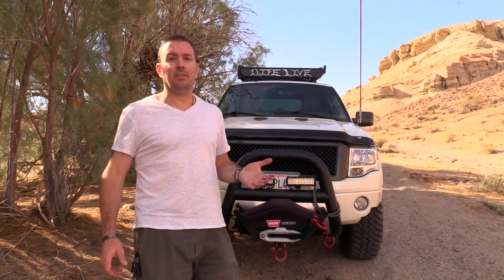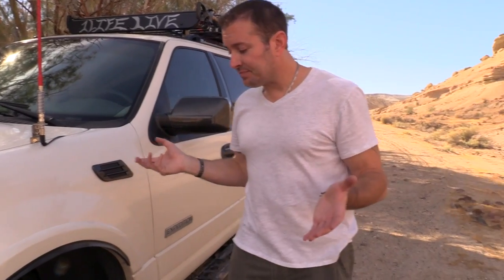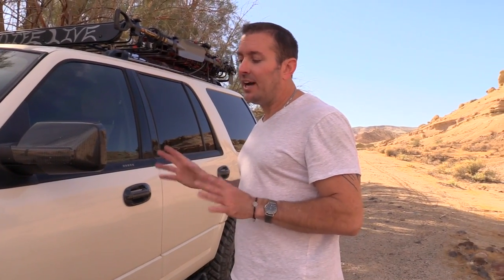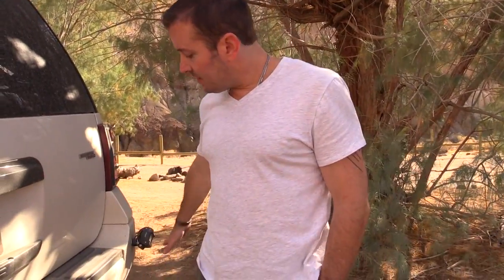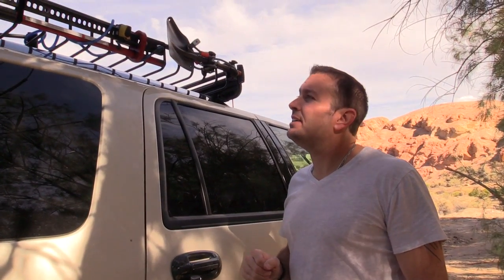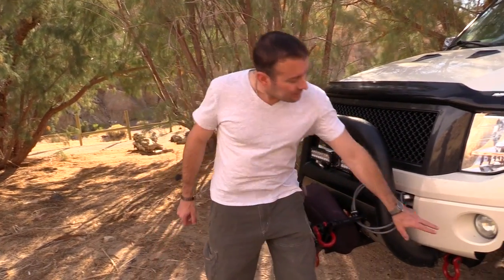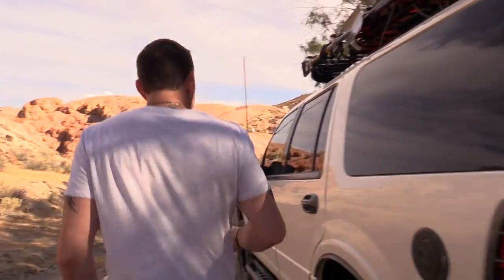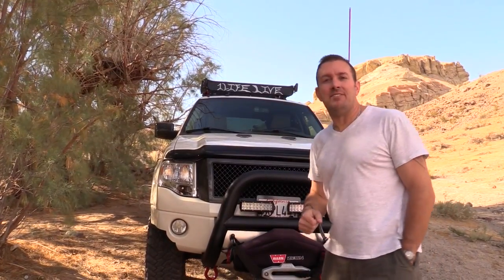1LifeLive Intro with Off Road Basics, Tips and 4x4 Stuff to Know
1LifeLive Introduction with Off Road Basics, Tips and 4x4 Stuff to Know showing you with my 2007 Ford Expedition

***Update*** Do NOT use the programmer to turn OFF the traction control as it also turns off some features of Control Trac as it cannot tell the difference. I tried it and it seemed to work at first and later it did not. The programmer is awesome, but not for this. ;-)

SPECS:
4x4 Front and Rear Lockers:

Comes with 4x4 option Control Trac. Note: Traction Control needs to be off in order to engage and needs to be in 4Hi or 4Lo and every time the rig is shifted out of 4Hi or 4Lo and back into it, the Traction Control needs to be turned off.

Tires:
35" Nitto Trail Grabbers (35"x12.5"x17")

Wheels:
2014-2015 Ford Raptor Bead Lock Wheels 17"
(no spacers needed, fit perfect)

Spare Tire:
Full size spare 35" Nitto Trail Grabber  (35"x12.5"x17") w/ 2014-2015 Ford Raptor Bead Lock Wheels 17" (note: grinding was needed to make room to fit the spare tire to remove unnecessary metal).

Suspension and Lift Front and Rear:

4" Lift Front:
ICON Vehicle Dynamics V.S. Series 2.5” coilover shocks with adjustable 3" lift. Due to the geometry of the independent suspension it comes to about 4" over stock.

To balance out any binding, ICON Uniball Upper Control Arm Kit was added which corrected the geometry of the lift and removed all binding.

3.5" Lift Rear:
Rancho Quick Lift and then a spacer on top which is a Daystar KF09111BK Comfort Ride 2.5" Leveling Kit
(modifications needed to the spacer, very easy to do with a Dremel tool)

Note about suspension: all 4 tires were aligned fine. No issues whatsoever. I originally had rear air suspension and raised the rear air along with a spacer. However, I recently swapped out the rear air suspension to the Rancho Quick Lift Suspension. The reason is because I did NOT want to encounter an air issue while off road in the middle of nowhere, so it was simply proactive prevention.

Front Sway Bar:
Is Removed. Once I installed the Rancho Quick Lift Shocks, I set the shock level on the stiffest setting. I then removed the front sway bar. I have done extensive testing, braking, cornering, etc and I have had no issues at all with stability. However, if you are pulling a trailer then I would recommend that you leave it on.

Other Specs:
Paramount Jeep Rock Sliders:
fab attached, welded to frame with quick disconnect arms if needed to be removed. Perfect Fit.

​Cold Air Intake:
K&N 57-2575 FIPK Performance Air Intake System

​Engine Computer:
SCT 7015 X4 Power Flash Programmer
400hp
405trq

Winch:
Warn Zeon 10s Winch multi-mount (front or rear)

Skid Plates:
RCI full underside skid plates for 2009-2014 F150 1/4" Aluminum

Spare Tire:
Full Size 35" underneath (grinding mods needed to fit)

 Lights:
All LED including headlights and the fog lights were turned into headlights too. All lights come on when switched to high beam.

Roof Rack:
Yakima. Great rack as it is lightweight.

1LifeLive Official Account for All Off Road & Outdoor Enthusiasts who truly Live their Lives! We all have 1LifeLive! Jeeps, Trucks, Hikers! 1LifeLive! All are welcomed! Jeeps, Trucks, SUV's, Hikers and Everything In-Between that have 1LifeLive!

1LifeLive Official Account J L Zaring Adventures for All Off Road & Outdoor Enthusiasts who truly Live their Lives! 1LifeLive!

1LifeLive to all Overlanders, Jeeps, Trucks, SUV's, Hikers!

All are welcomed! Jeeps, Trucks, SUV's, Hikers and Everything In-Between that have 1LifeLive with Nature!

videos and his novels and his positivity Goodness Religion philosophy